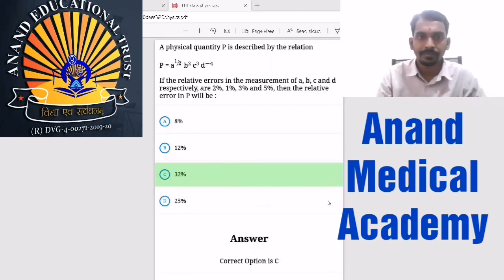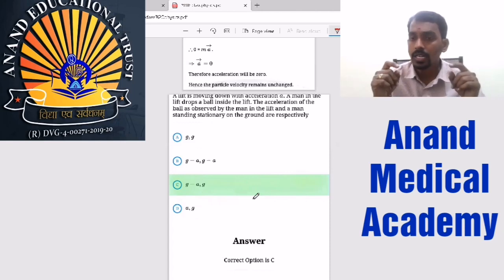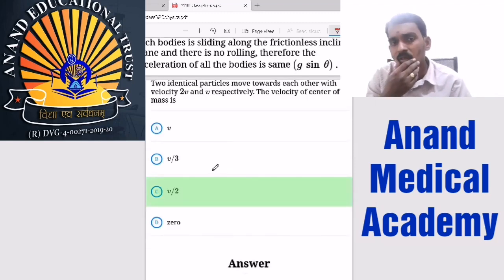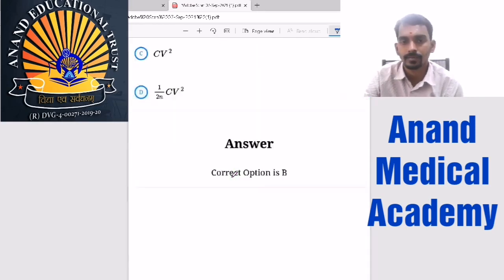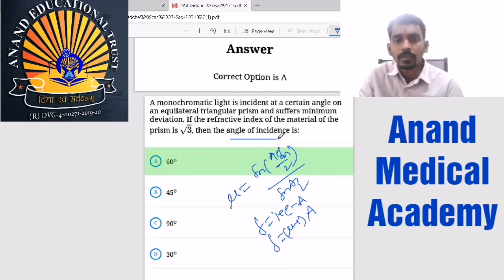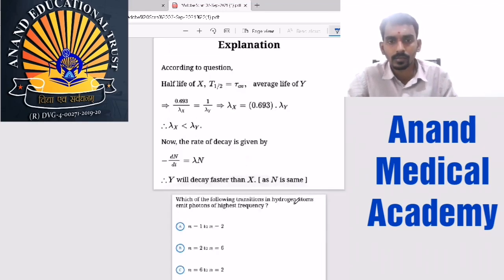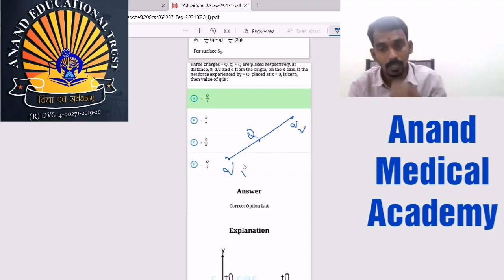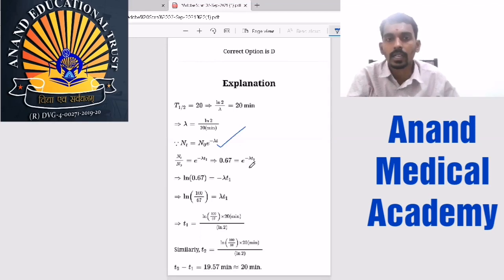100 Important numericals from Jee for Neet